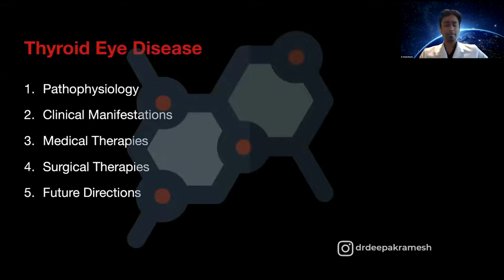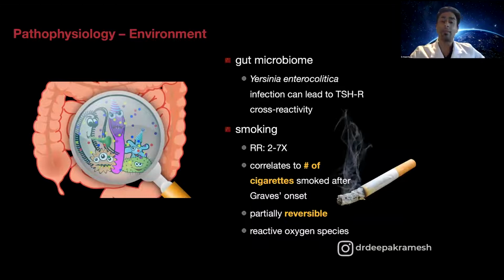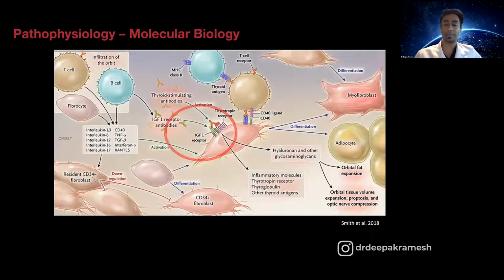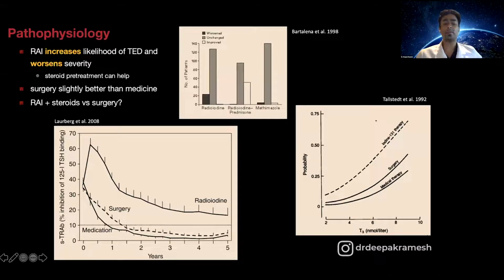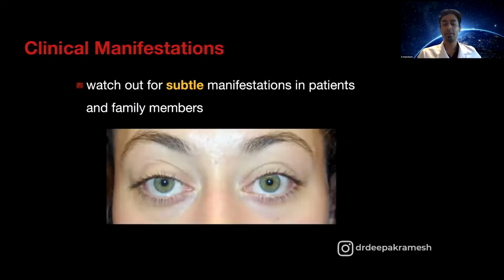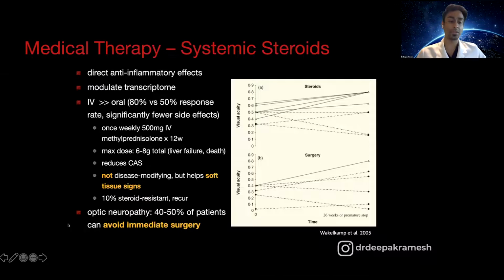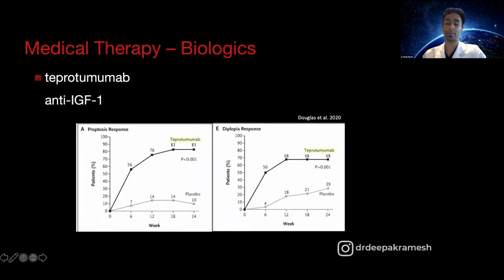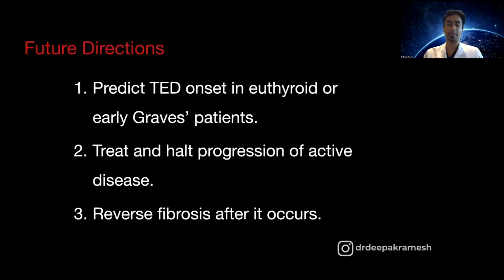Lecture: Thyroid Eye Disease: Past, Present, and Future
Thyroid eye disease (TED) can be an extremely distressing condition that affects both men and women, primarily in their formative years. Fortunately, our understanding of the disease process has increased dramatically of late, allowing for targeted treatments that have the potential to change the course of the disease. In this webinar, we will discuss the epidemiology of TED, the relevant pathophysiology, clinical manifestations and diagnosis, and state-of-the-art treatment. Lecturer: Dr. Sathyadeepak (Deepak) Ramesh, WillsEye Hospital, Philadelphia, USA